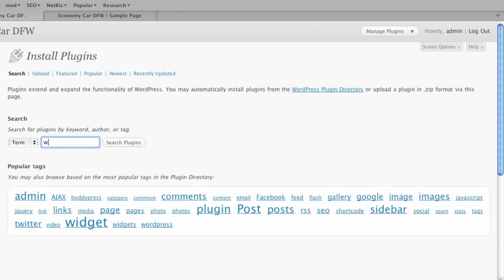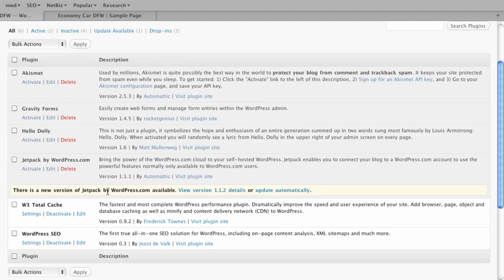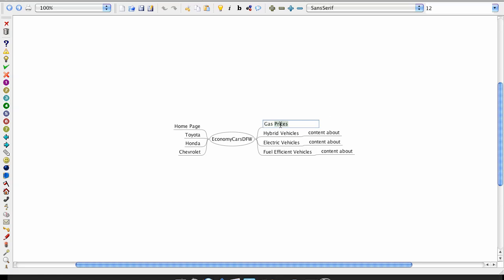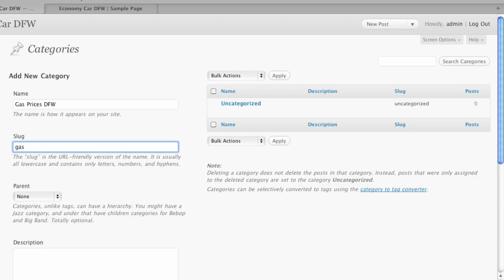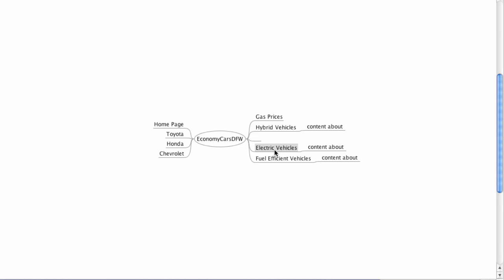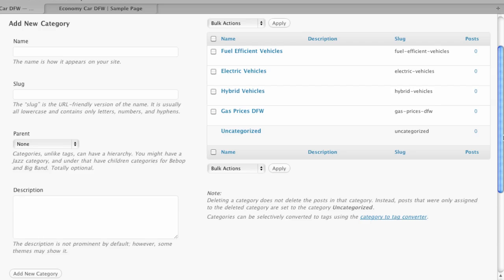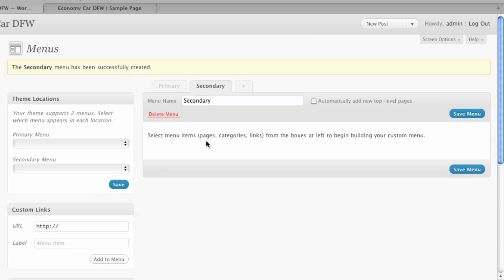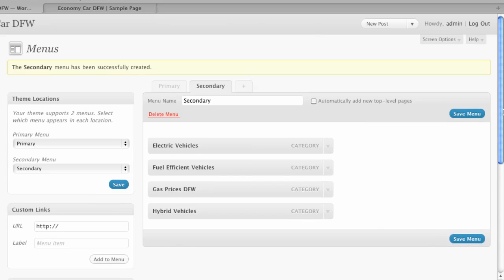Adding Categories to our WordPress menu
Categories are an integral part of a WordPress site even if you aren't creating a blog. In this video we will add categories to our menu to help maximize SEO.